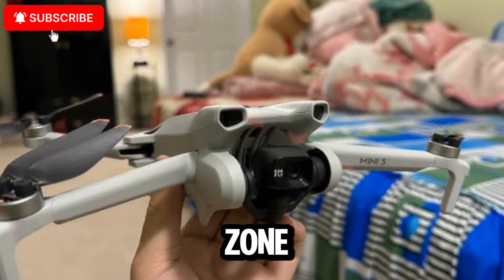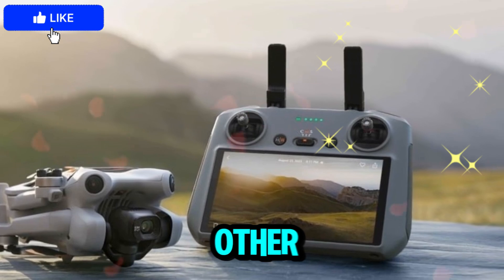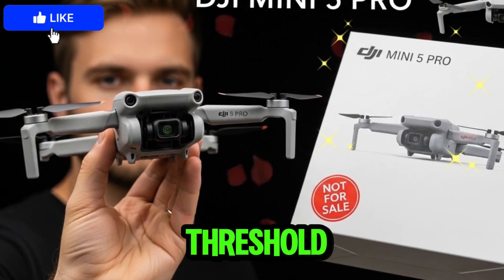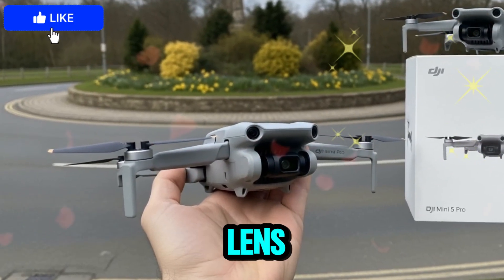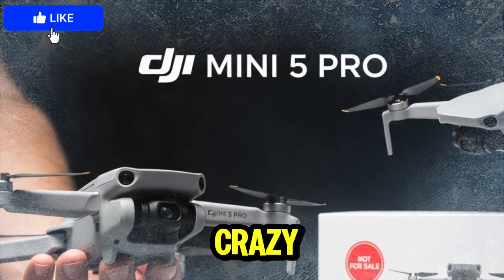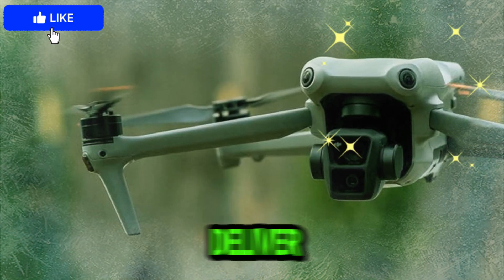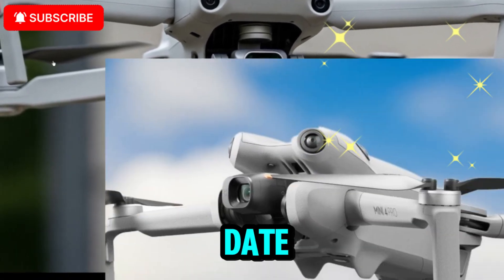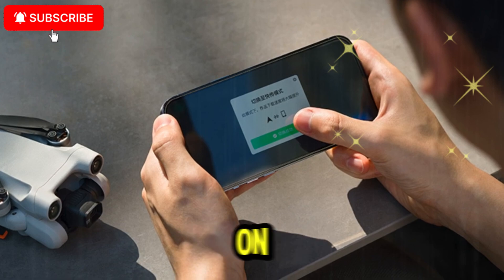DJI Mini 5 Pro – Everything From Specs to Price & Release Date About the Next-Biggest Mini!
DJI Mini 5 Pro: The ultimate sub-250g drone revolutionizing aerial content creation. Featuring a groundbreaking 1-inch camera sensor with 4K/120fps video, advanced LiDAR obstacle avoidance, and a redesigned gimbal for true vertical shooting, this ultralight powerhouse redefines portability and professional-grade performance. Stay informed on the latest leaks, rumored specs, and expected price before its anticipated September 2025 release.